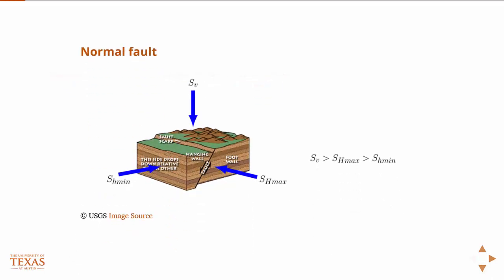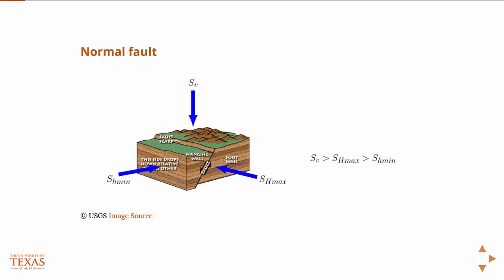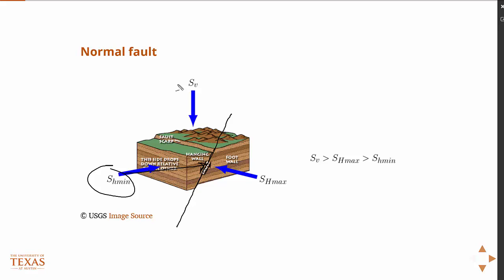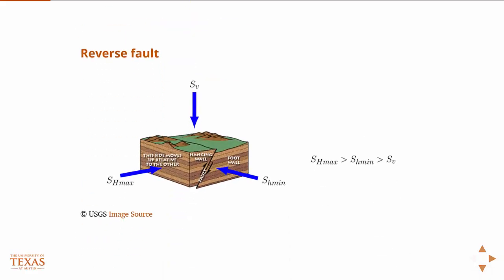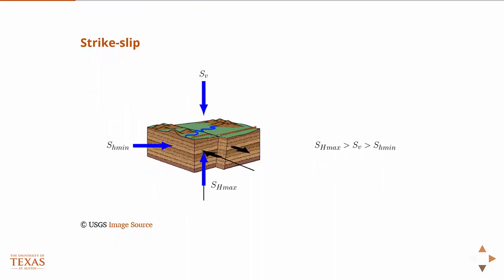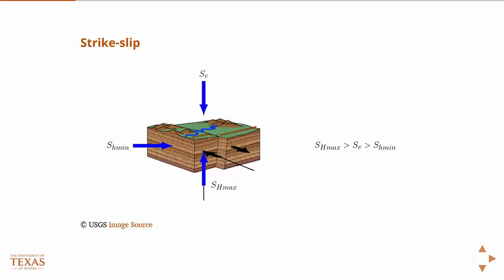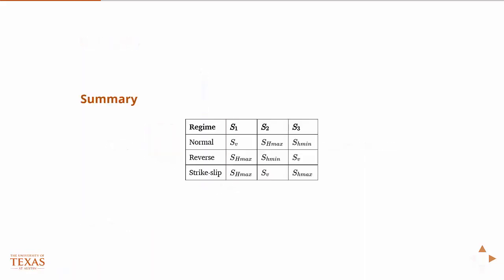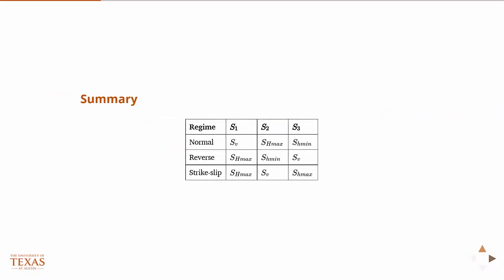Anderson Fault Classifications